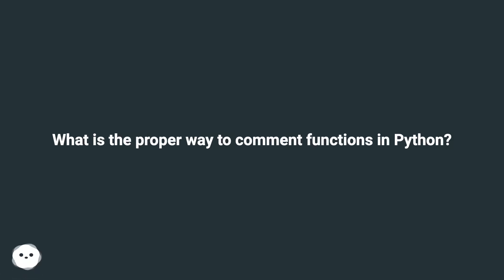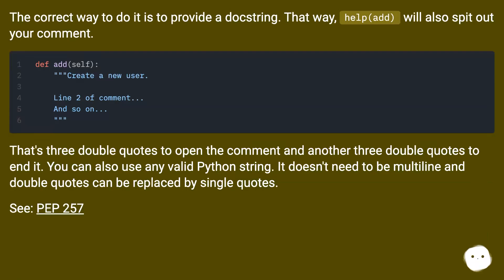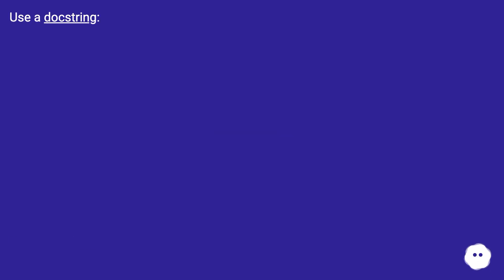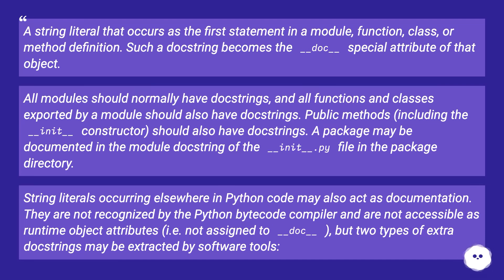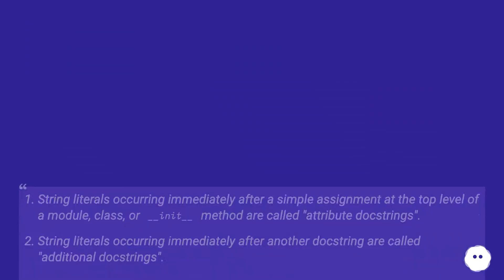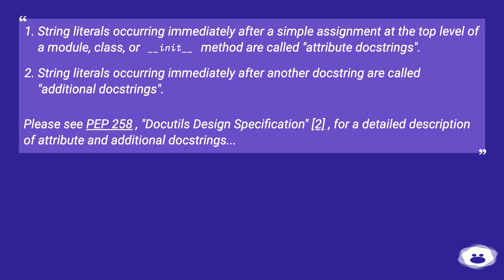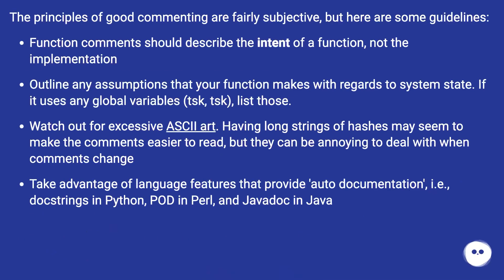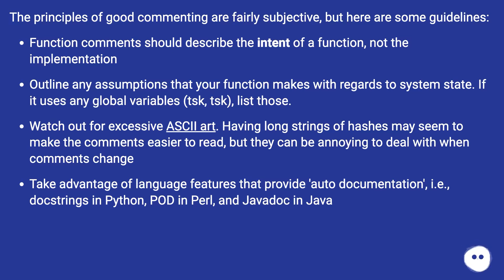What is the proper way to comment functions in Python?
Chapters
00:00 What Is The Proper Way To Comment Functions In Python?
00:18 Accepted Answer Score 469
00:49 Answer 2 Score 21
02:08 Answer 3 Score 30
02:24 Answer 4 Score 13
03:03 Thank you